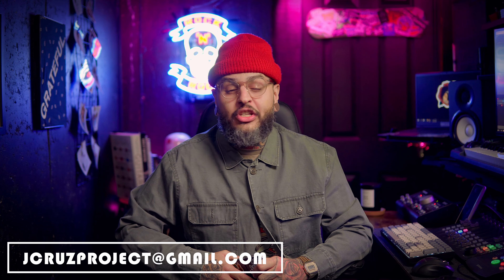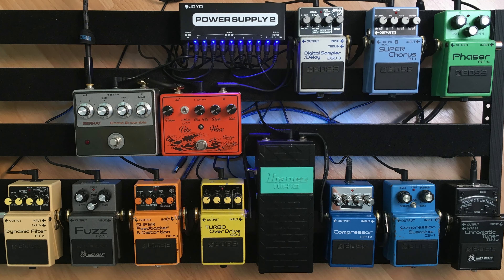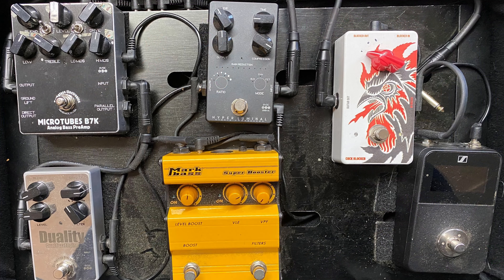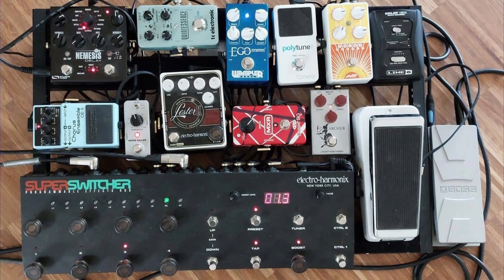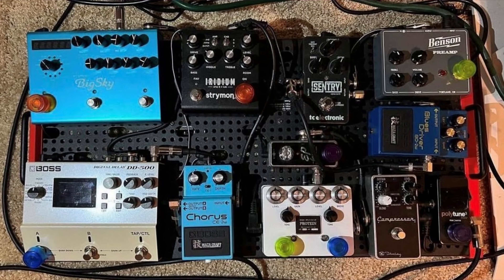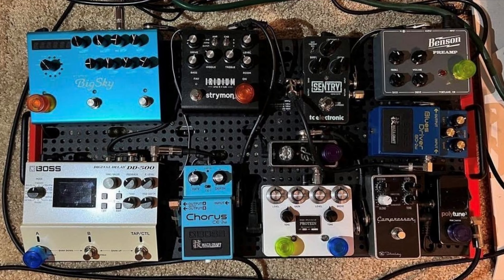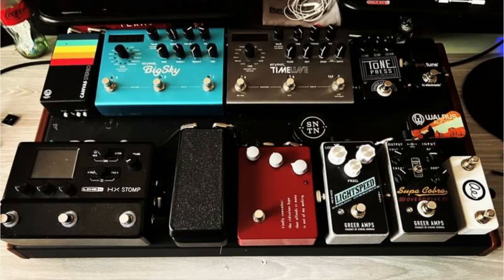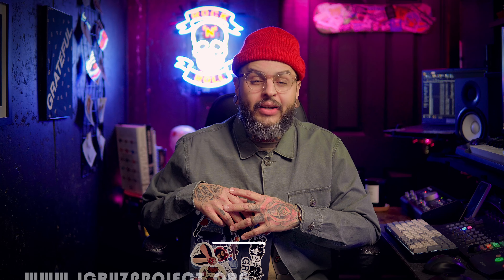Reacting to YOUR PEDALBOARDS (Part 8)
ANOTHER addition to the series...PART 8! I love reacting your boards. Be sure to submit your pedalboard for a possible reaction.

-ioStation 24c
-Jackson Audio Broken Arrow
-Jackson Audio Golden Boy
-Ibanez Parlor Guitar
-Nick Johnston Schecter Guitar